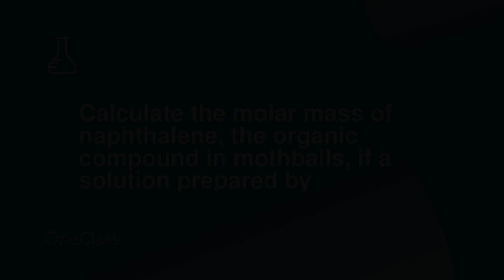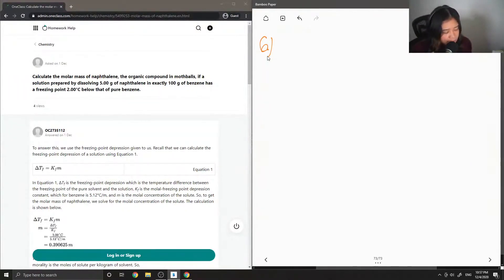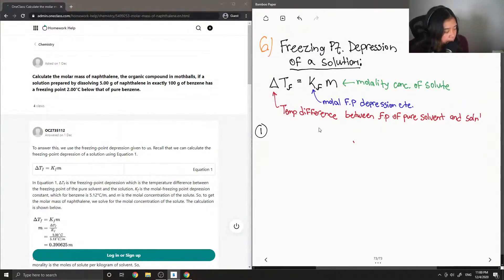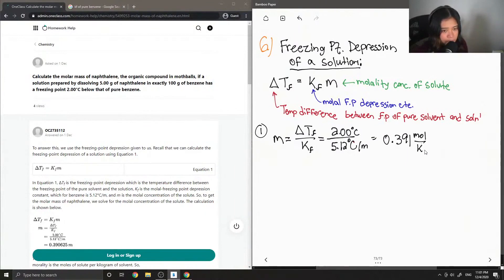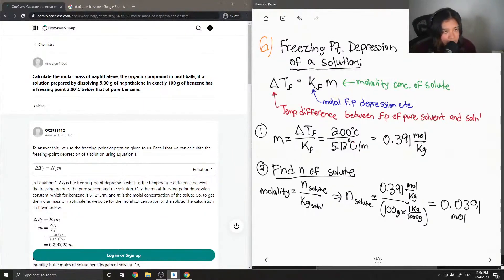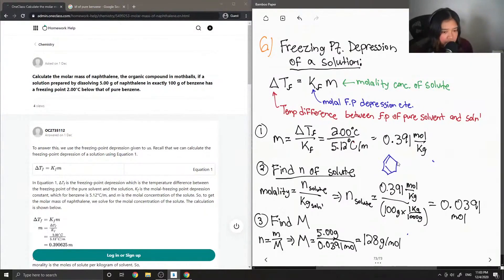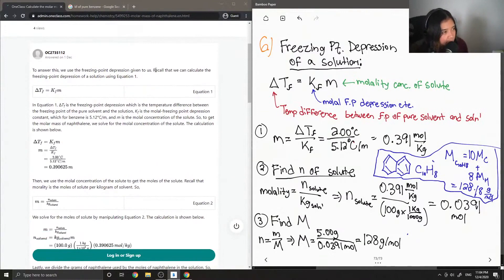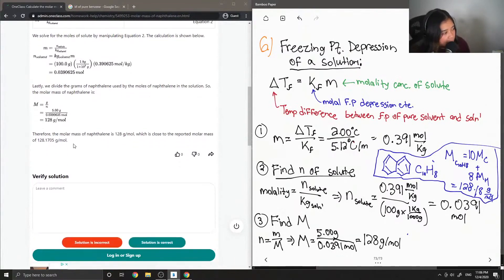Calculate the molar mass of naphthalene, the organic compound in mothballs, if a solution prepared b